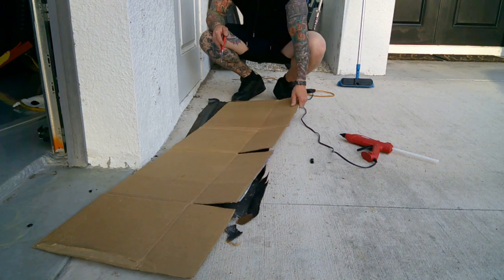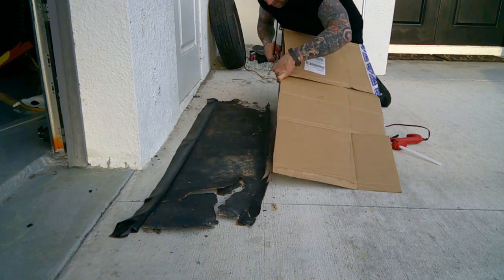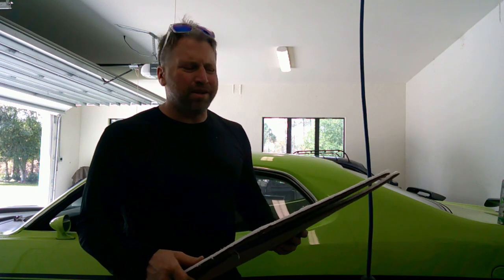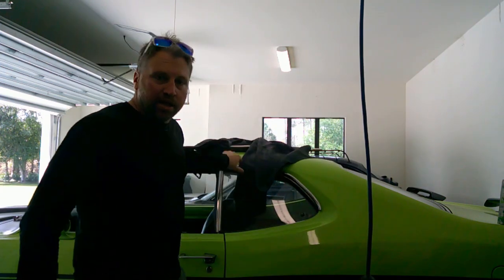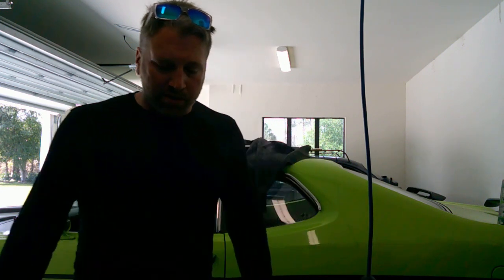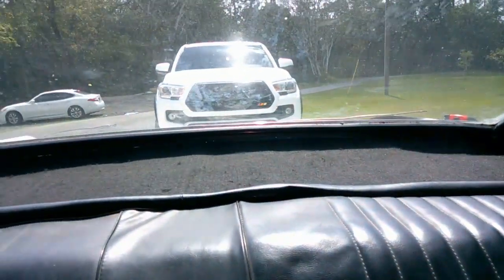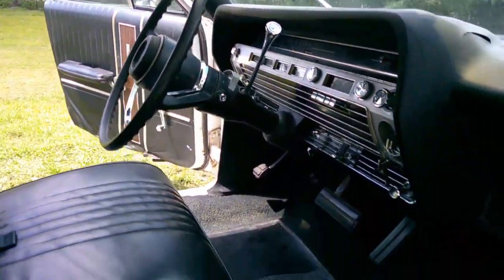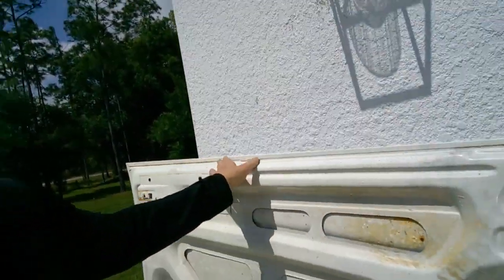How to Repair A Package Tray For Classic Cars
Welcome to our latest classic car restoration tutorial! In this video, we'll guide you through the step-by-step process of repairing a package tray in a vintage automobile. Whether you're restoring a classic Mustang, Camaro, or any other iconic car, this comprehensive DIY guide will help you tackle this common restoration challenge with confidence.

The package tray, often overlooked but crucial for the overall aesthetics and structural integrity of your classic car's interior, can deteriorate over time due to wear and tear, water damage, or simple aging. But fear not! With the right tools, materials, and a little elbow grease, you can restore it to its former glory.

Don't let a damaged package tray detract from the beauty of your vintage automobile. Join us on this restoration journey and learn how to revive this essential component with skill and precision.